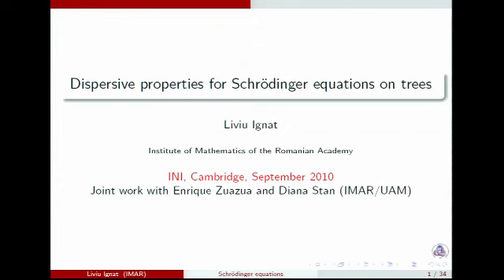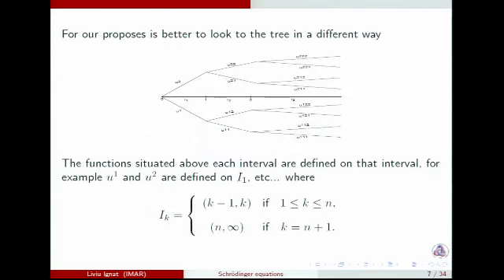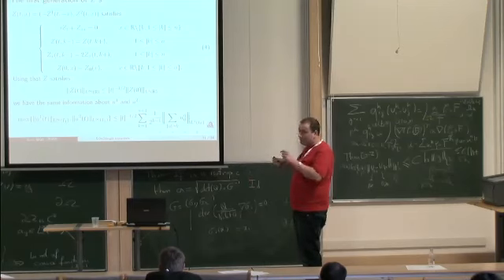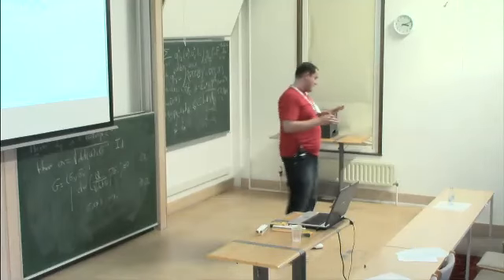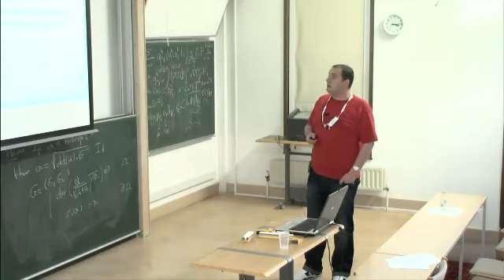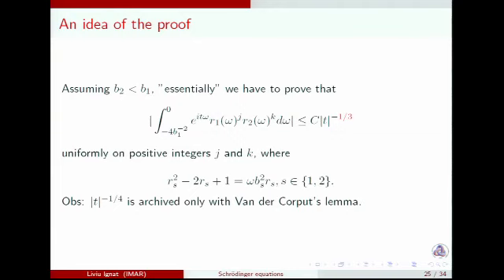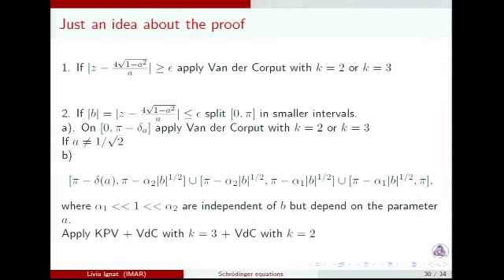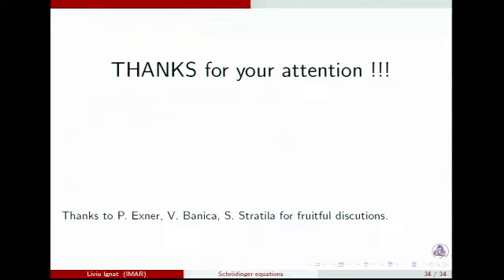Prof. Liviu Ignat | Strichartz estimates for the Schroedinger equation on a tree and...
Title: Strichartz estimates for the Schroedinger equation on a tree and applications
Speaker: Professor Liviu Ignat (Universidad Autonoma de Madrid)
Date: 16th Sep 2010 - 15:00 to 15:30